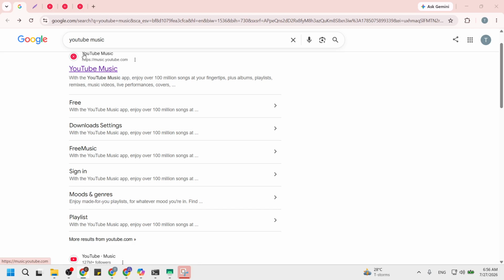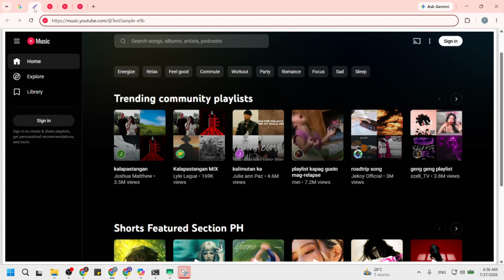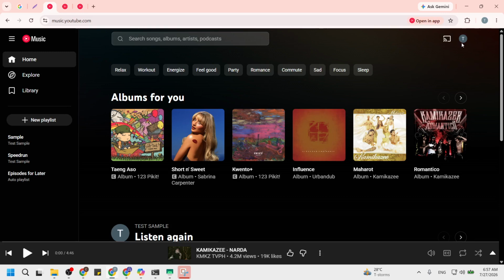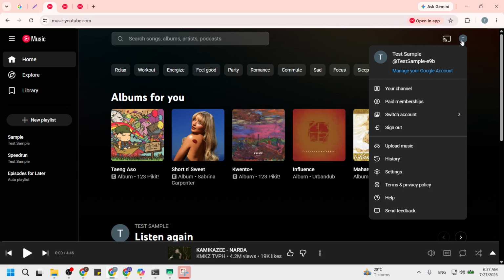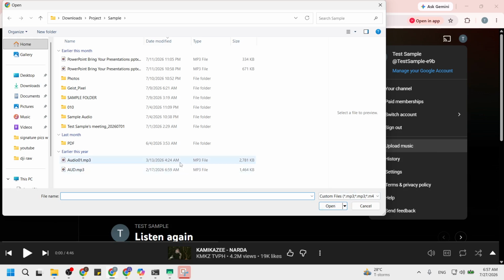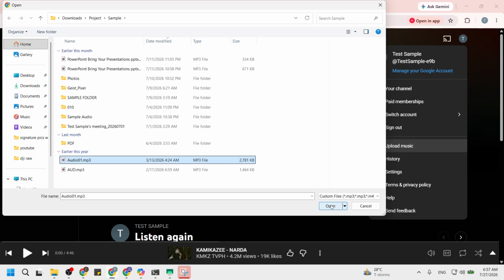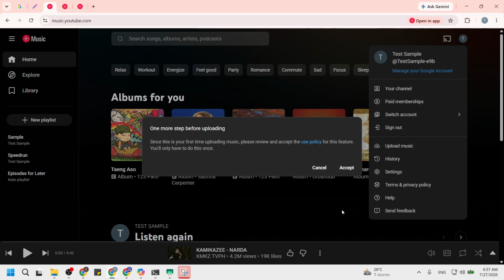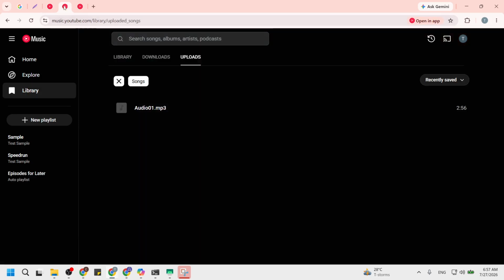How to Create a Song in YouTube Music [2026 Full Guide]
How to Create a Song in YouTube Music

Have you ever wanted to share your own music with the world through YouTube Music? In this easy-to-follow tutorial, we take you step-by-step on how to create and upload your own song in YouTube Music, ensuring you can showcase your creativity effortlessly. From signing in to selecting the right audio format, I’ll guide you through every crucial detail—like how to avoid the common mistake of uploading the wrong file type! Once your music is live, you’ll be able to find it in your Library to stream from any device. Whether you’re a budding artist or just curious about the platform, this video has everything you need to get started.